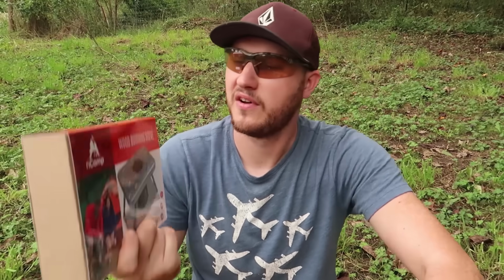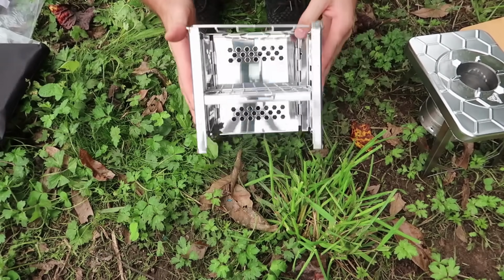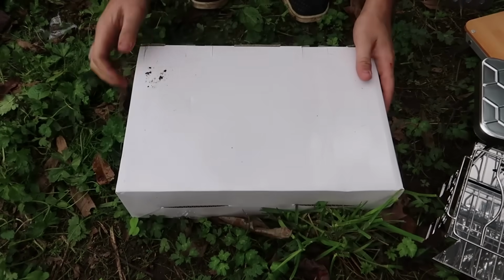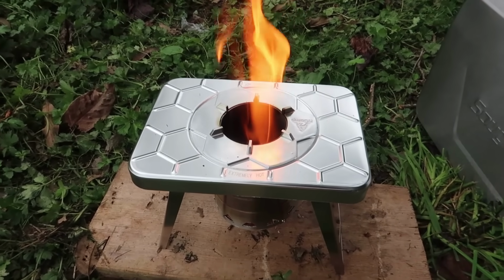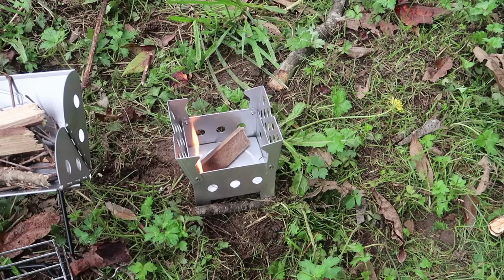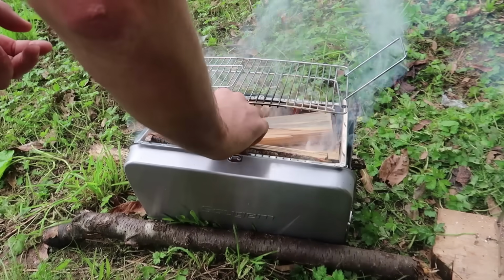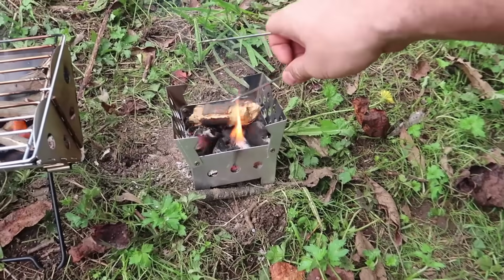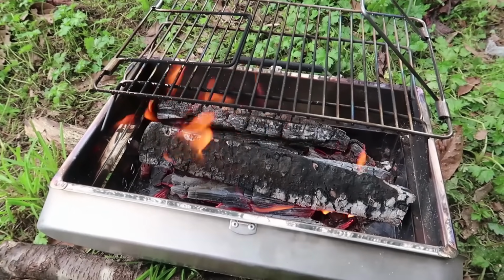5 Folding Camping Stoves put to the Test